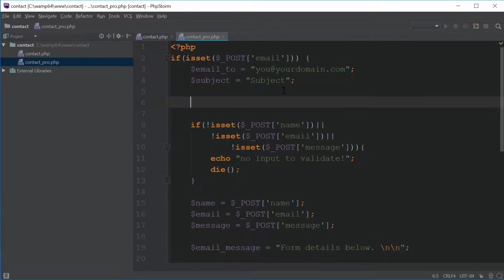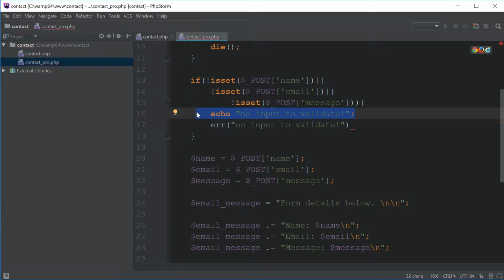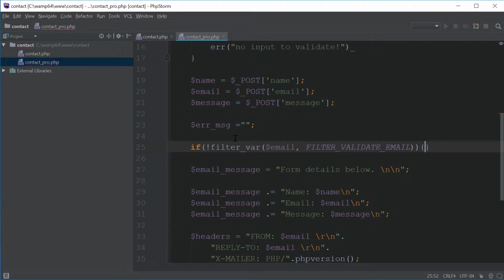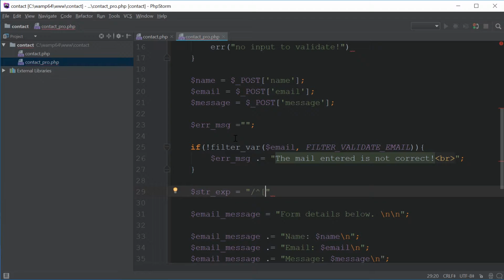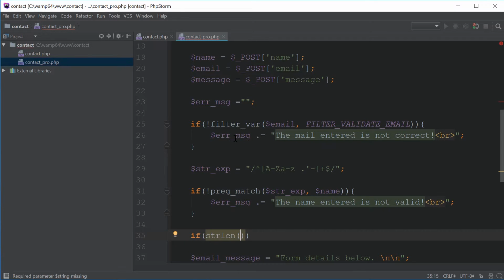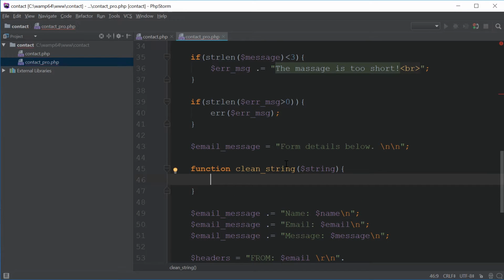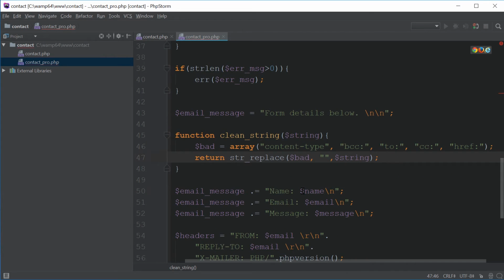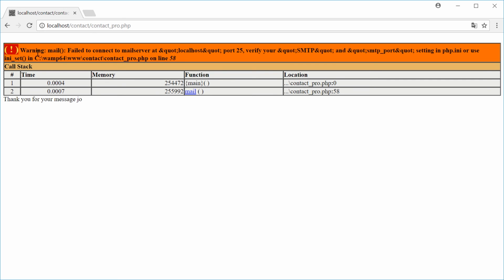How to build a PHP Contact form - Part 02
Scripting a PHP email contact form with validation.